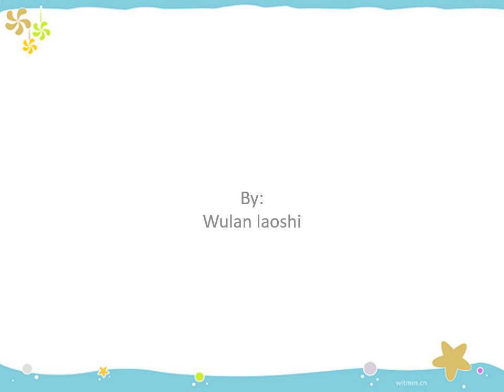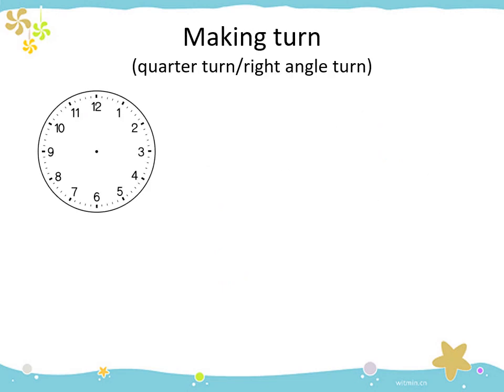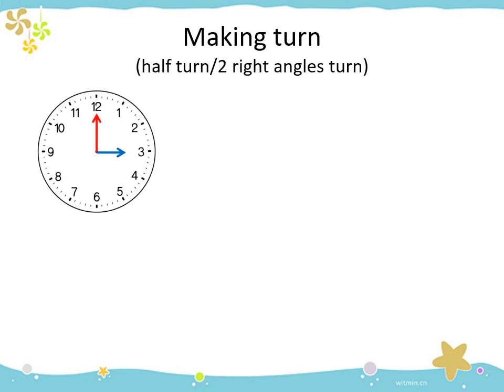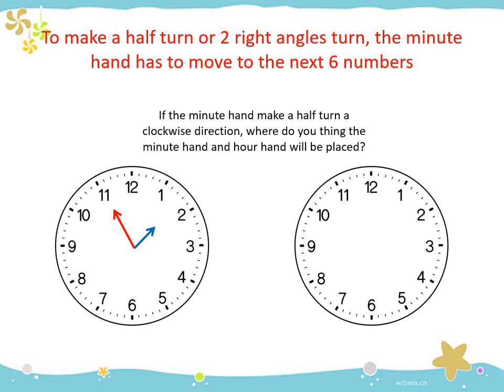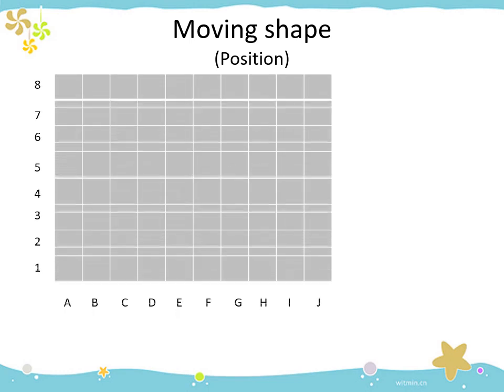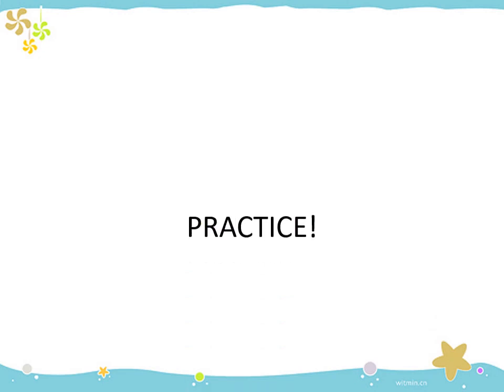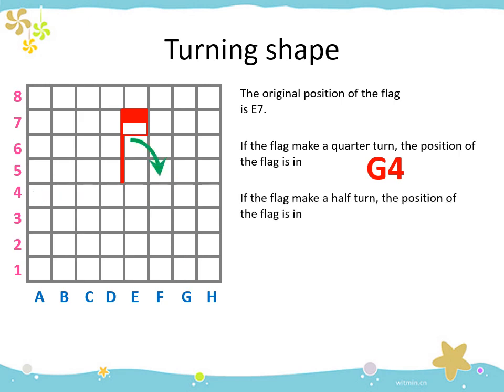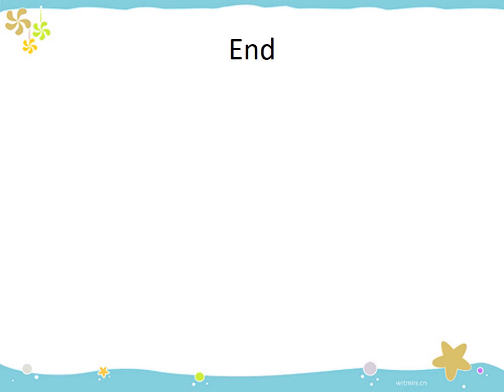Position and Movement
This video shows about how to making turn (hands of a clock), moving shape, and turning shape.
If you have any question you can write it down in the comment ^.^

Jia You!
加油